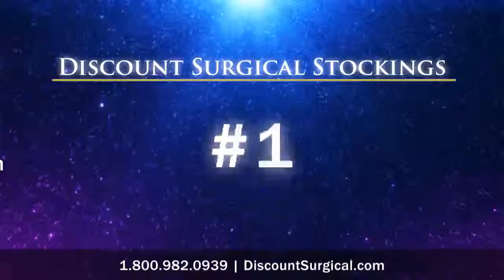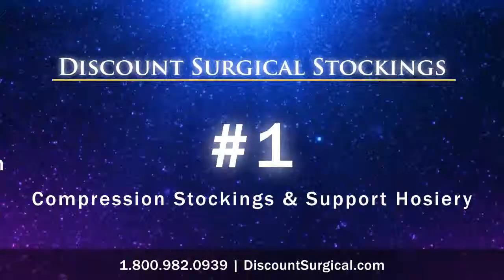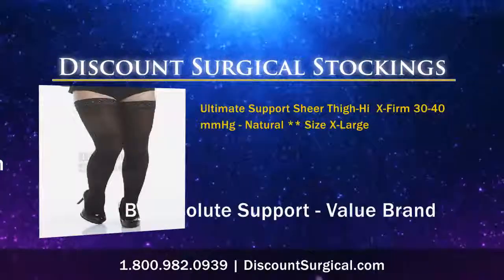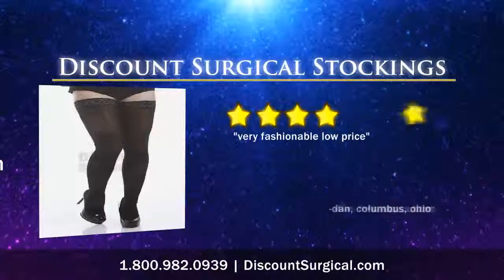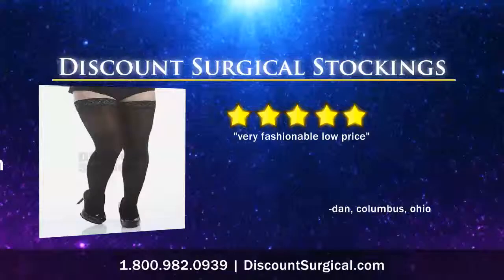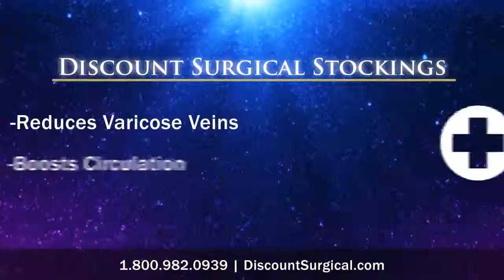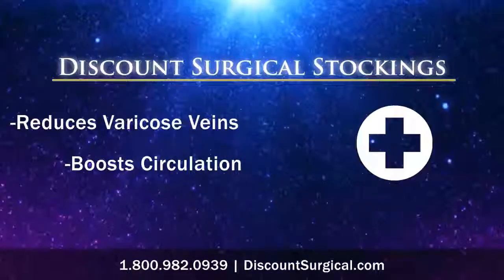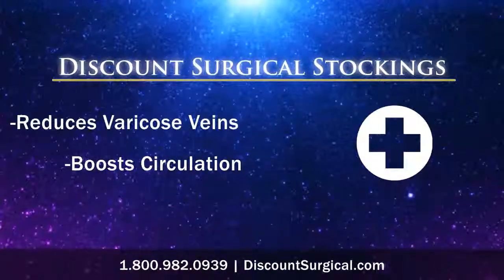Ultimate Support Sheer Thigh-Hi X-Firm 30-40 mmHg - Natural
Silicone Honeycomb Lace Top band ensures stockings stay up, without the use of garter belt or glue!  Semi transparent these still provide great "hiding" power, on  your legs.  Compare to the Jobst Ultrasheer at half the price!  Looks Great for work or dress Reinforced Toe &amp; Heel   55% Nylon, 45% Dupont Lycra Spandex   Absolute Support is our private line of high Quality Compression At Value Pricing!   All Products are designed and engineered with your comfort in mind.   Absolute Support delivers physicians prescribed elastic compression therapy guaranteed.   Just like the big name "brands", we take 4-6 compression measurements at precise intervals between the ankel and the end of the garment. Multiple measurements guarantee our garments are comfortable and deliver an accurate distribution of the pressure gradient. Satisfaction Guaranteed!           Size           Ankle Circumference        Calf Circumference           Thigh Circumference        Small  7-8.4" 18-21cm  11-15" 28-38cm  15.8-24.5" 40-62cm   Medium  8.5-10" 21-25cm  12-16.5" 30-42cm  18-27.5" 46-70cm   Large  10-11.5" 25-29cm  12.5-18" 32-46cm  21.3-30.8" 54-78cm   X-L  11.5-13" 29-33cm   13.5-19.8"   34-50cm  23.7-32" 60-81cm

Ultimate Support Sheer Thigh-Hi  X-Firm 30-40 mmHg - Natural ** Size X-Large